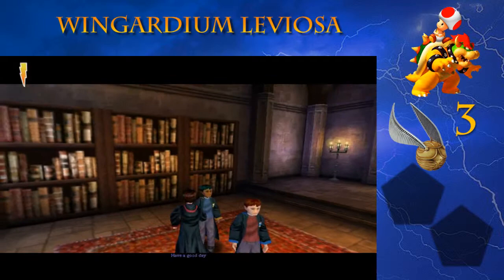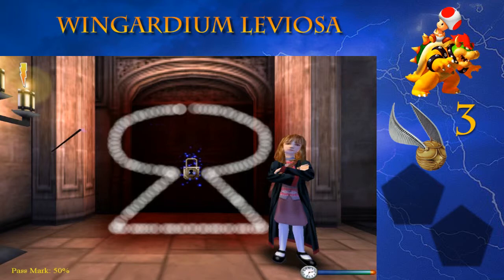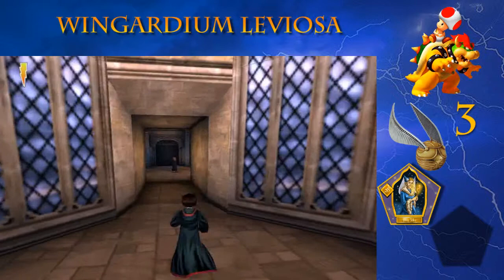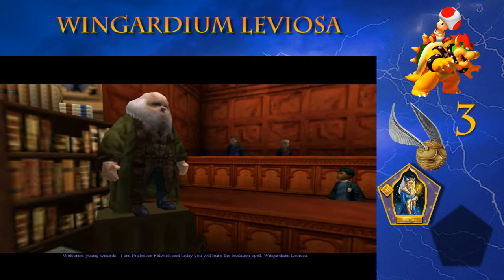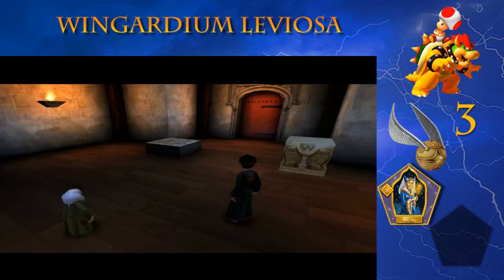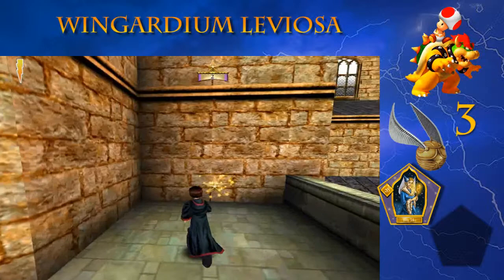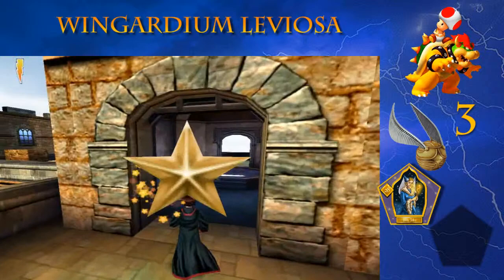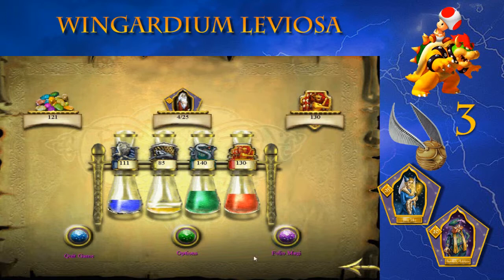Harry Potter and the Sorcerer's Stone Playthrough - Part 3: Alohomora and Wingardium Leviosa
Learning how to unlock stuff and levitate stuff. Woo!